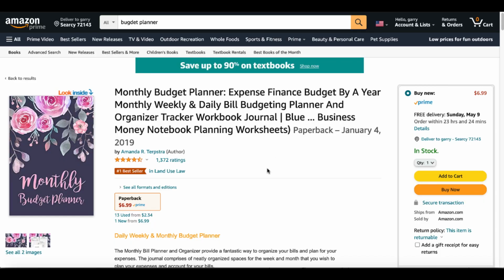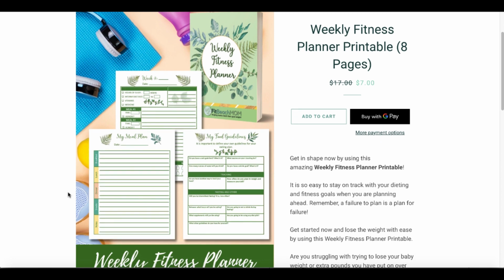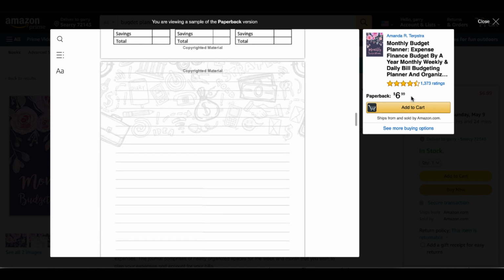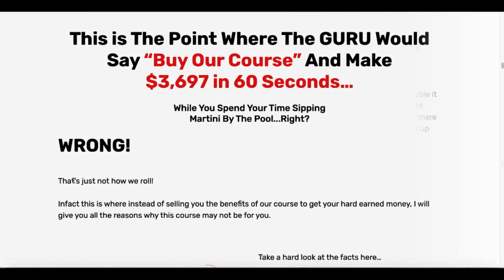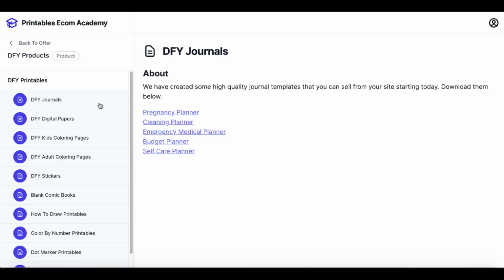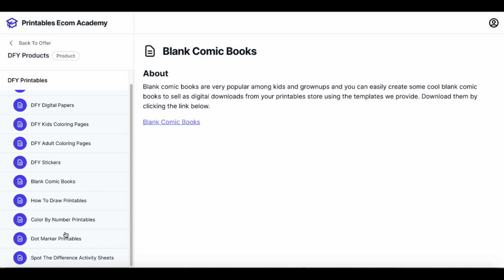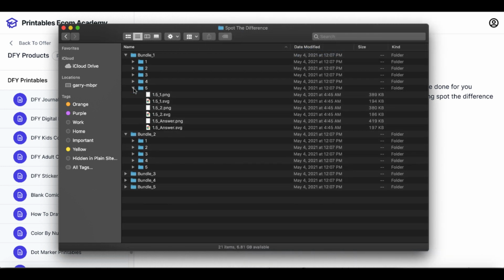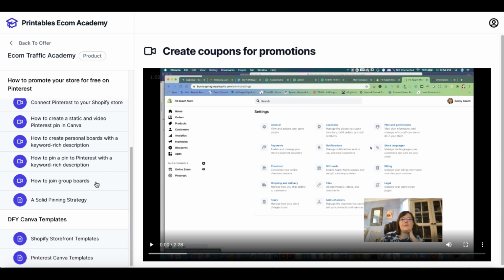Selling Printables on Shopify as Amazon KDP Alternatives | Printables Ecom Academy Review